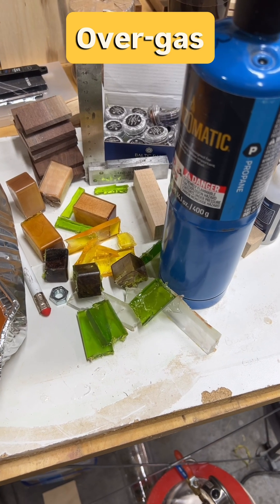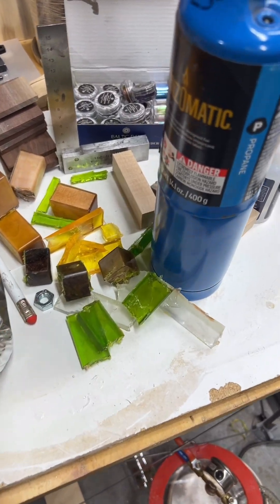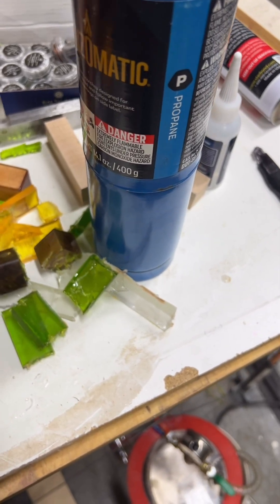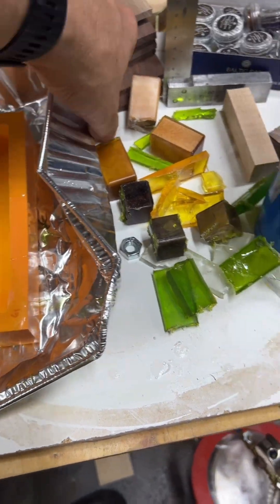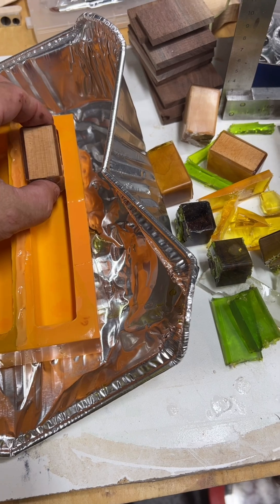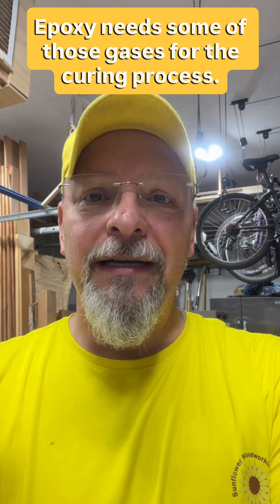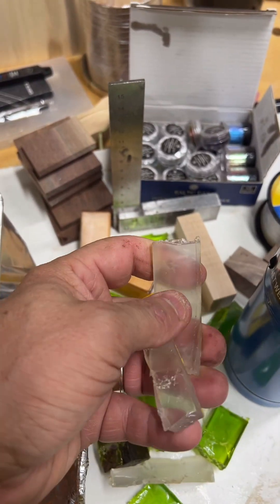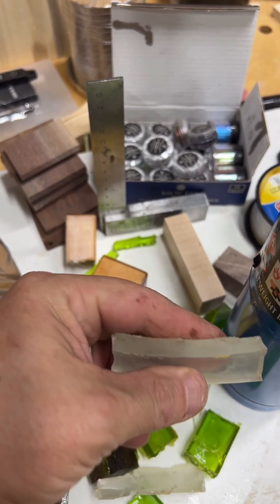Did you know that you can over-gas epoxy?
We use vacuum chambers to remove bubbles from epoxy before pouring.  It has worked very well over the years.  But recently, we learned by failure that it is actually possible to over-gas epoxy!  It may “cure”, but can be soft and flexible instead and hard and firm.  Kind of like the difference between a 21 year old and 50 year old Marine.